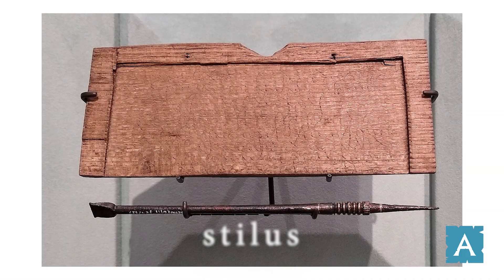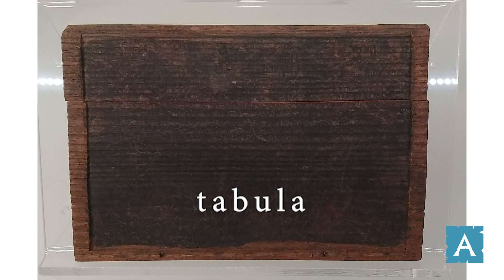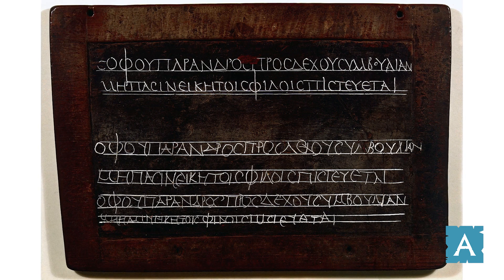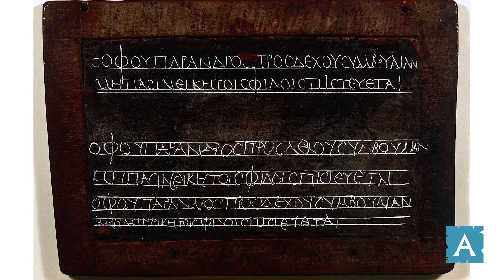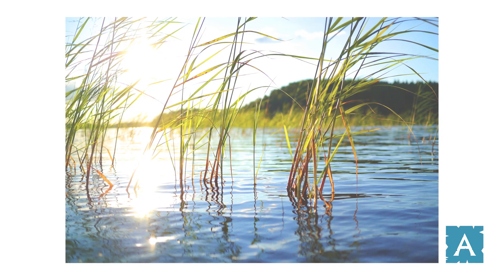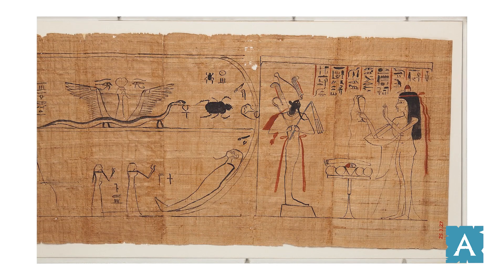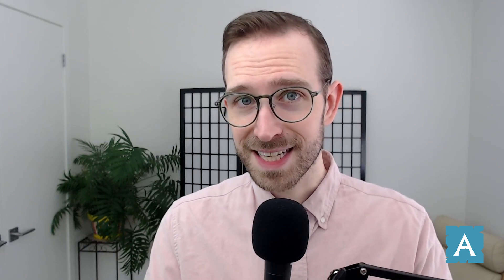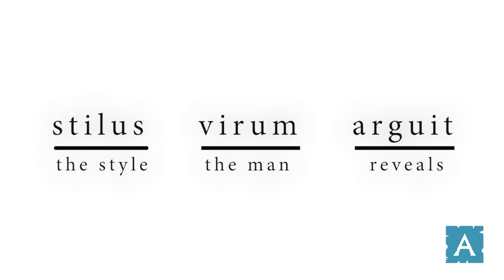Latin for Kids: Introduction to Philology with Dr. Colin Gorrie | stilus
This is the first video in the Ancient Language Institute series "Introduction to Philology with Dr. Colin Gorrie," about the Latin word "stilus."

The Introduction to Philology videos are part of Ancient Language Institute's Latin for Kids program, available both to enrolled students and parents as well as those who purchase the Latin for Kids Curriculum published by ALI.

Dr. Colin Gorrie is the Dean of the ALI Latin for Kids Program, as well as a Latin and Old English Fellow at the Ancient Language Institute. He was awarded a PhD in Linguistics from the University of Arizona, and is the author of Osweald Bera, a forthcoming nature method reader that introduces students to Old English through a charming story about a talking bear's adventures in medieval England.